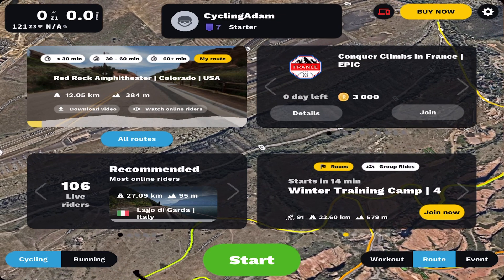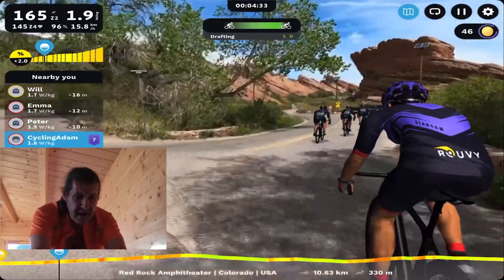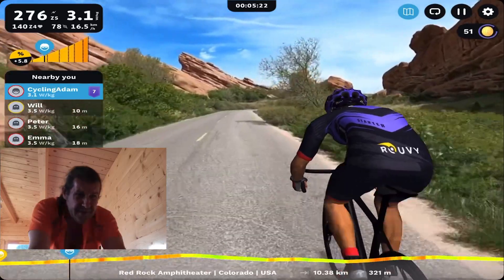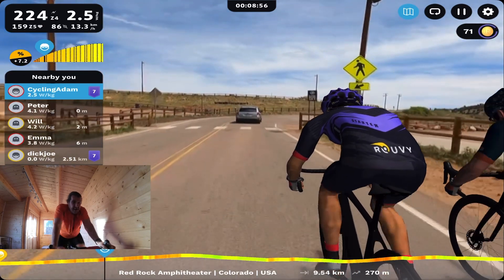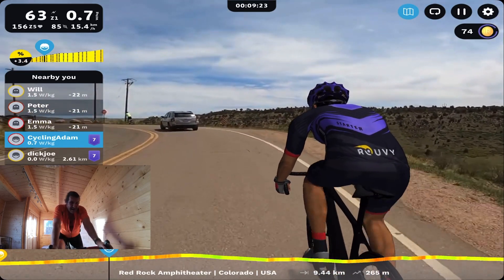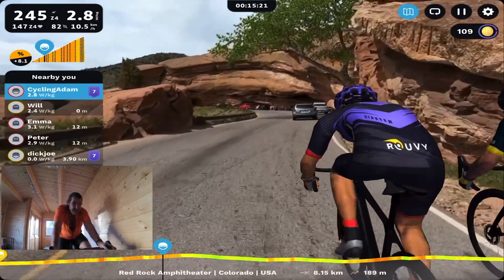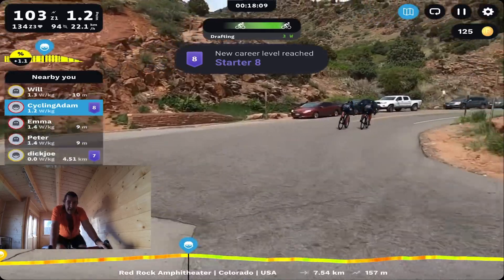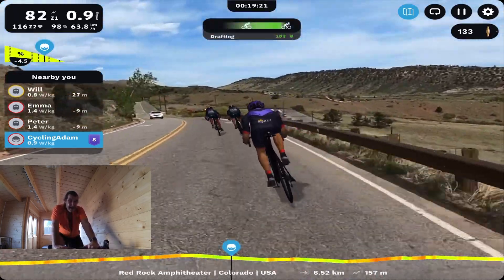Cycling adventures in the shed ! Rouvy ride in Colorado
I’ve been training in the shed all winter and recently discovered Rouvy. In this video I guide you through one of the augmented reality rides that’s available on the platform.